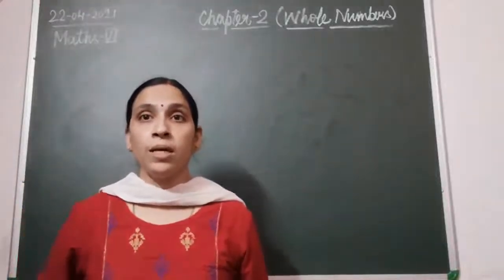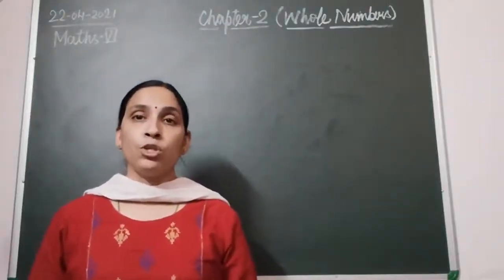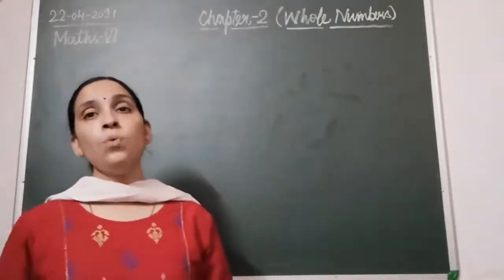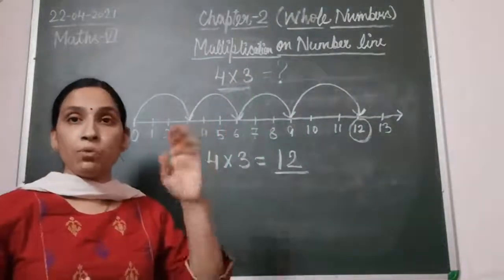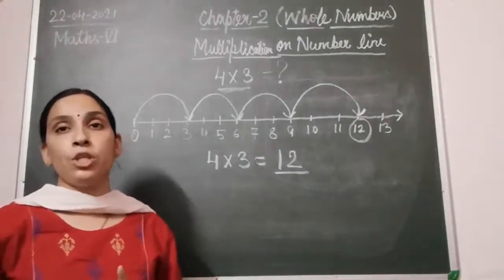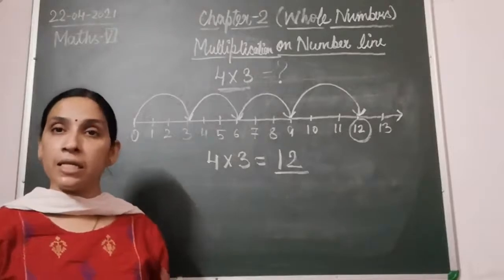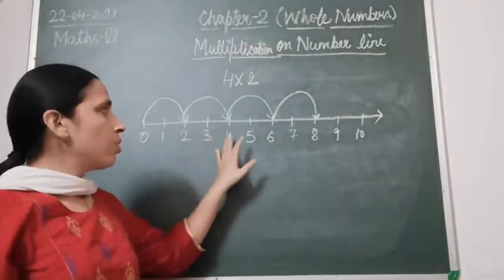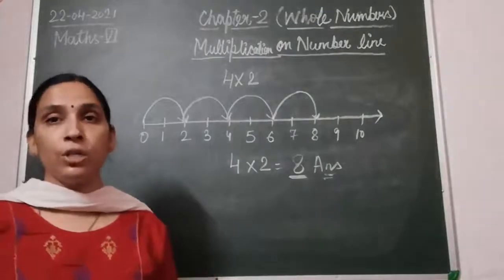Class VI Mathematics 22-04-2021 by Mrs Sangeeta Mishra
Class VI Mathematics 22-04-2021 by Mrs Sangeeta Mishra Chapter - 2(Whole Numbers)